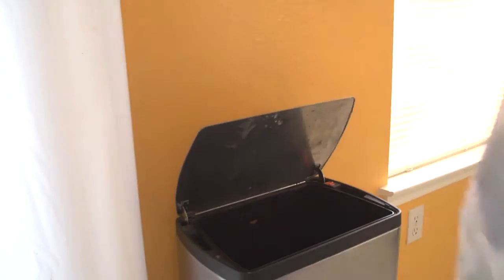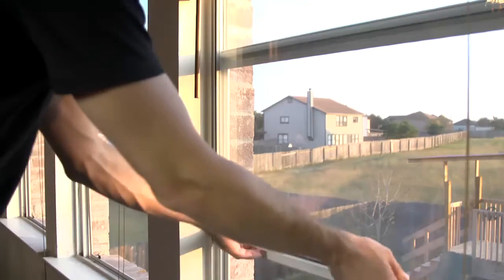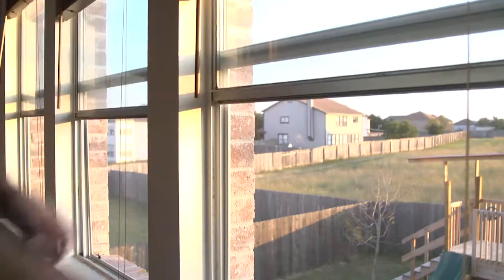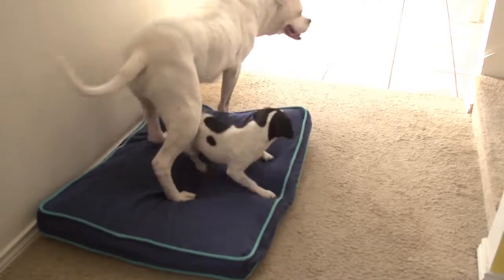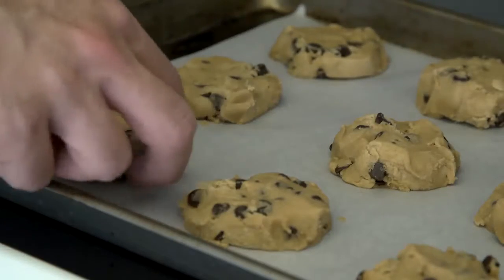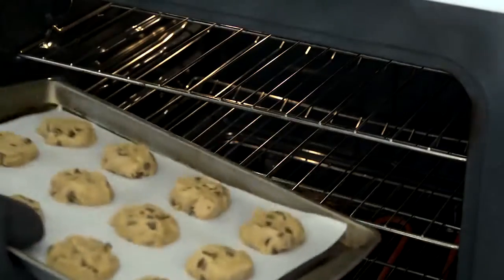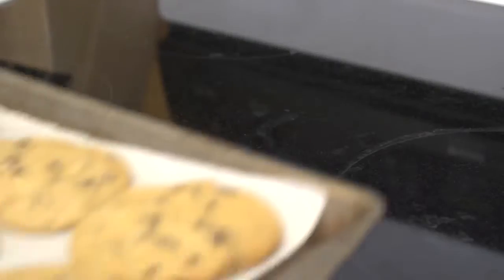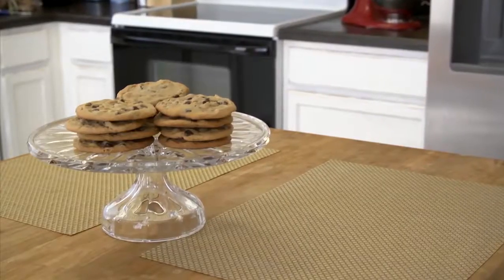Staging Tips: Make Your Home Smell Pleasant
Can I be real with you right now? I have been listing and selling real estate for more than 20 years. I have to be very honest with you and there is nothing worse than a smelly home. During my 20 plus years I have represented hundreds if not a thousand buyers and the number one thing that will kill a showing is a smelly house.
Smoke
Pets
Food
Moth Balls – Like Seriously!! Yuk

Group 5:10 Real Estate Network powered by the No B.S. Real Estate Broker in Scottsdale Arizona. Rick Borden.

Rick Borden, MSL
Group 5:10 Real Estate Network